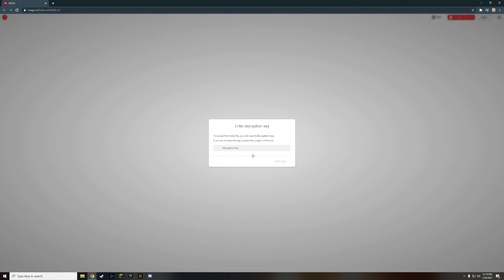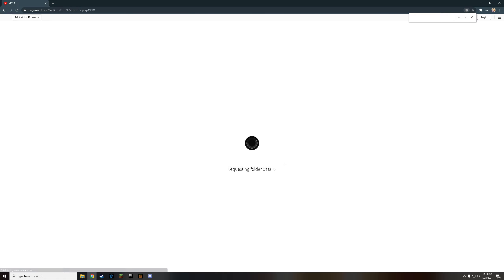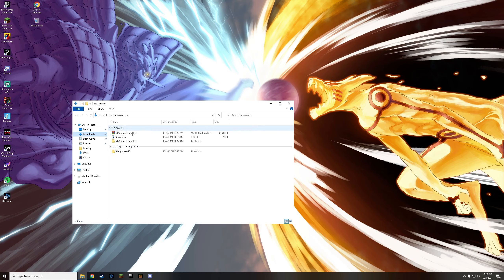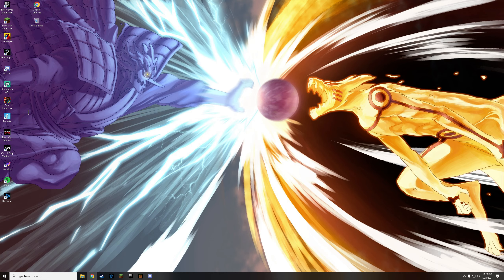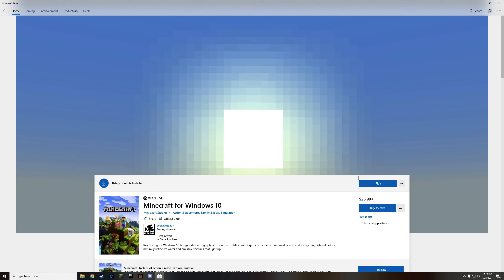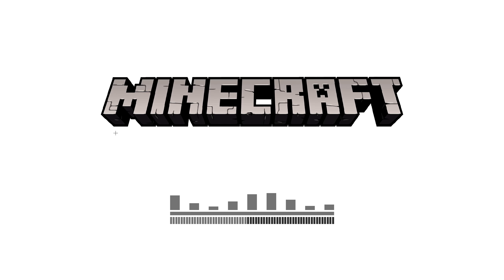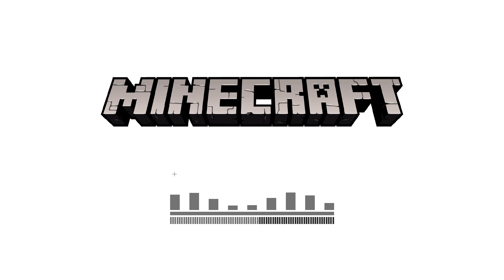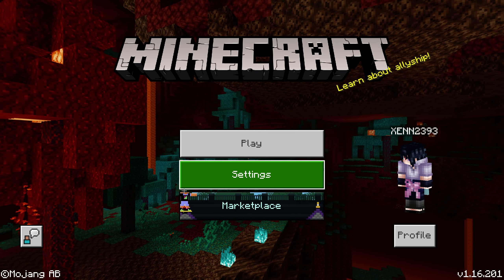How to get Minecraft bedrock edition for free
The key:d7L3853poDrBrJppqsC43Q